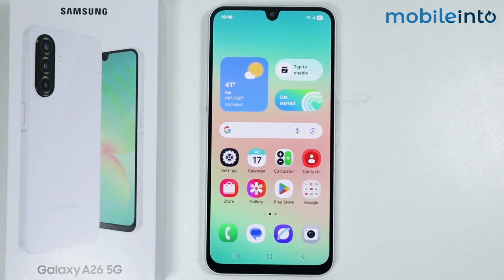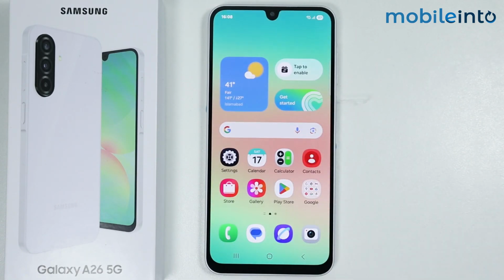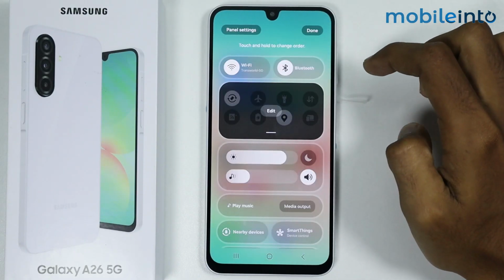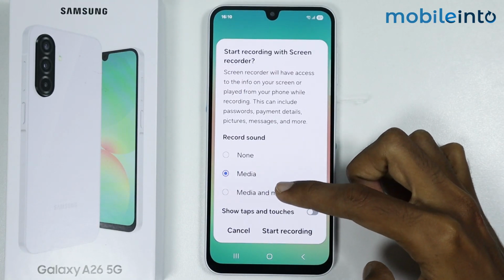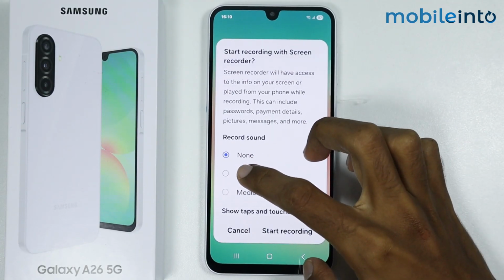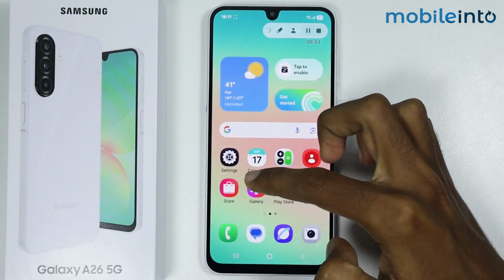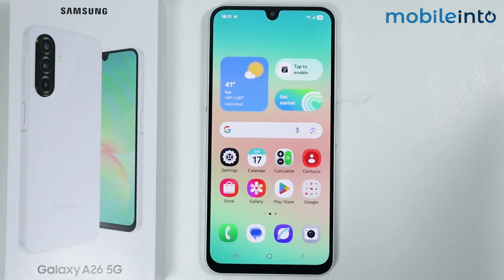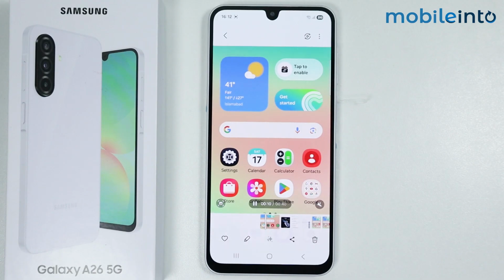How to Record Screen in Samsung A26 - Screen Record Settings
How you can screen record in samsung a26. If you want to enable screen recorder or find screen recording settings in Samsung A26, follow these steps.